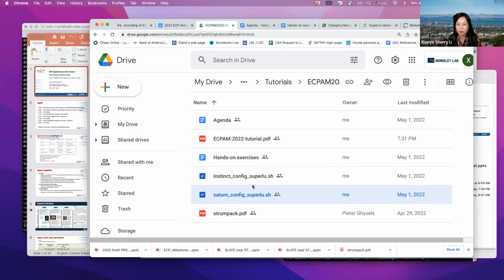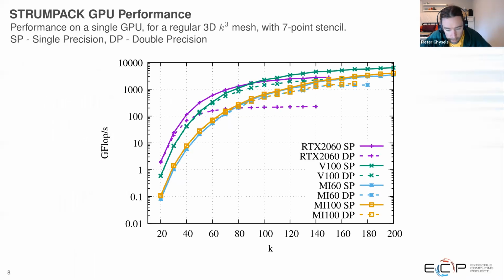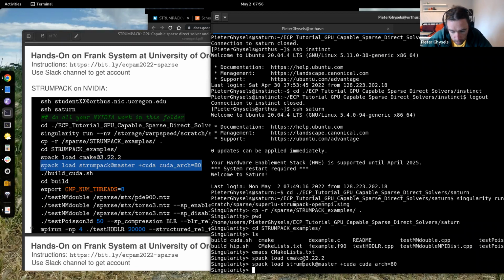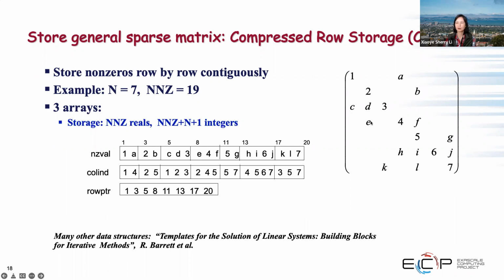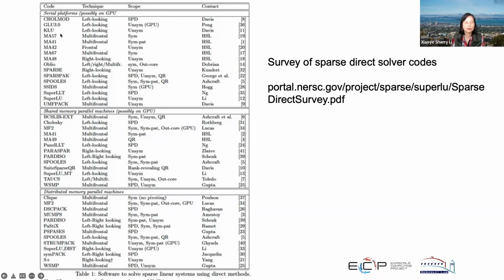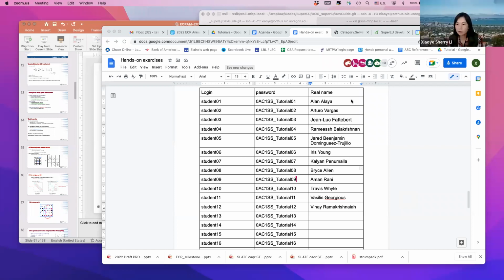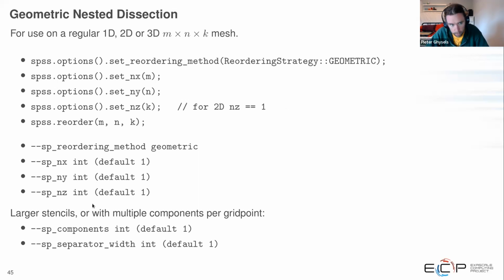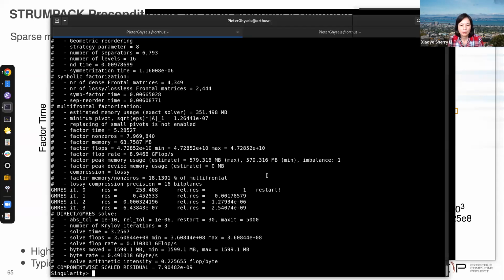GPU Capable Sparse Direct Solvers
In this tutorial we illustrate the use of the sparse direct solvers and factorization based preconditioners SuperLU and STRUMPACK on modern HPC systems with GPU accelerators. Sparse direct solvers rely on LU factorization and the accompanying triangular solution. They are indispensable tools for building various algebraic equation solvers. They can be used as direct solvers, as coarse-grid solvers in multigrid, or as preconditioners for iterative solvers. Particular benefits of direct solvers are their robustness and their efficiency when solving systems with multiple right-hand sides.

This tutorial will focus on the use of sparse direct solvers on GPU-capable HPC systems, either calling SuperLU/STRUMPACK directly, or through other solver libraries such as PETSc, Trilinos or MFEM. The focus will be on the hands-on session. Each participant will have a chance to work with SuperLU and STRUMPACK on a GPU cluster. We show how to get the best possible performance out of the solvers for different applications and different hardware platforms. Since a basic understanding of the underlying algorithms is required for performance tuning, this tutorial will also briefly introduce the algorithms used in SuperLU and STRUMPACK.

As we are approaching the exascale computing era, demand for algorithm innovation is increasingly high. Hence, we also discuss important advances in factorization based solvers towards the development of optimal-complexity scalable algorithms both in terms of flop count and data movement. We discuss several preconditioners based on incomplete sparse matrix factorization using rank-structured matrix approximations such as hierarchical matrix decomposition, block low rank and butterfly compression.